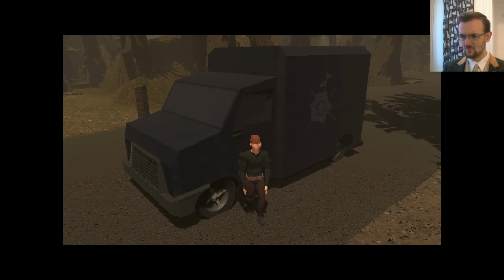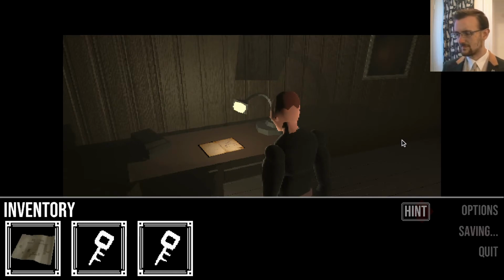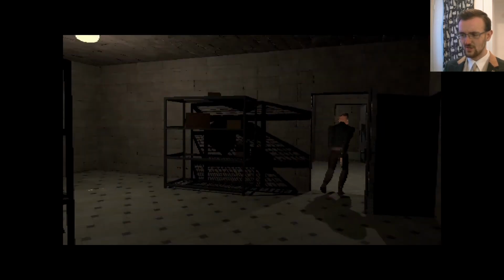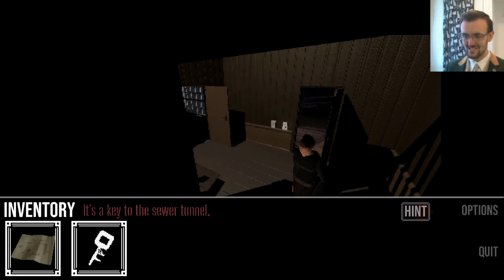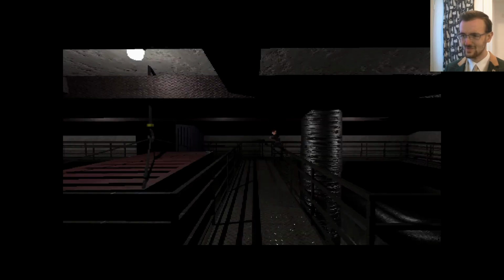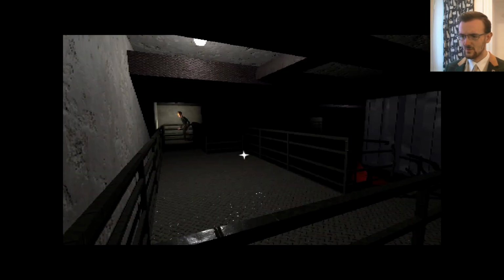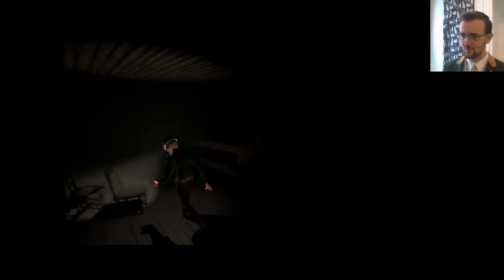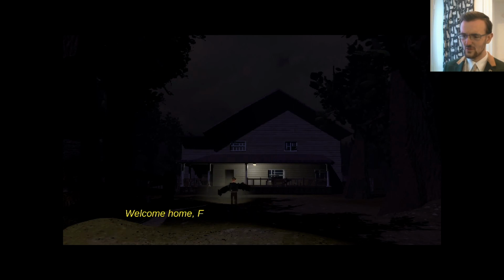Dead Seater - Take a seat, dear family - Charhills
This one was a good one indeed, I hope you enjoy as much as I did

Find the game on Steam